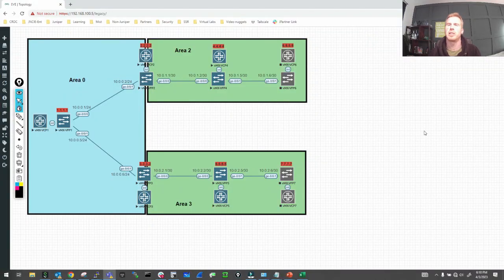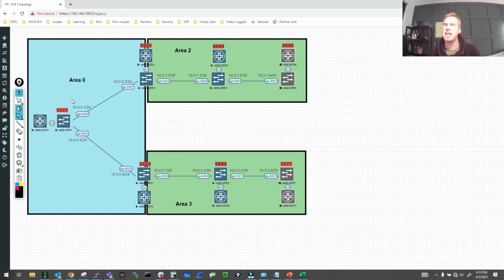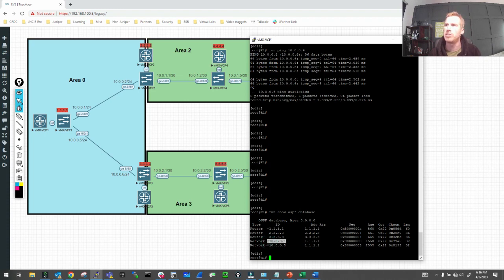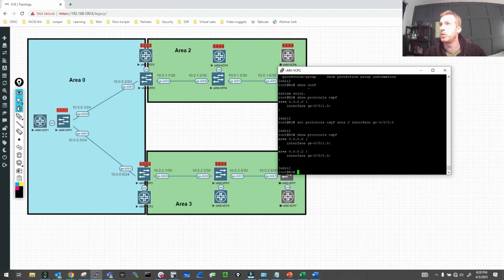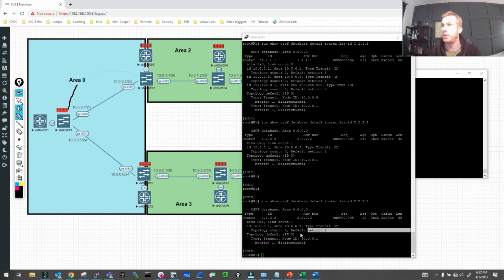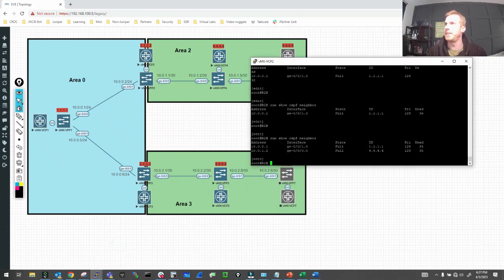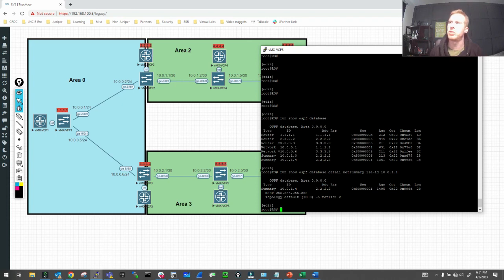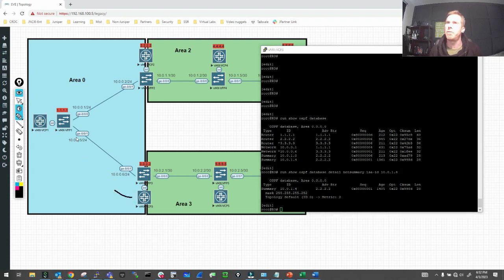OSPF Type 3 LSA on Juniper Junos OS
In this video we will cover what OSPF Type 3 Summary LSA.  Learning its use, what it shows, its benefits and of course how to configure intra-area routing on Juniper Junos OS devices.